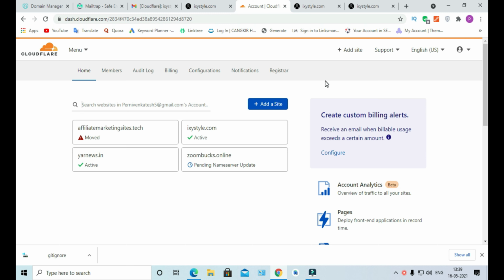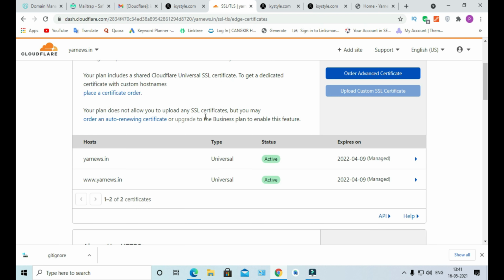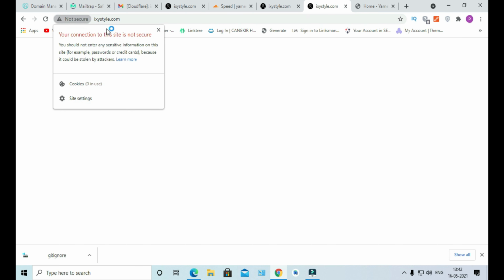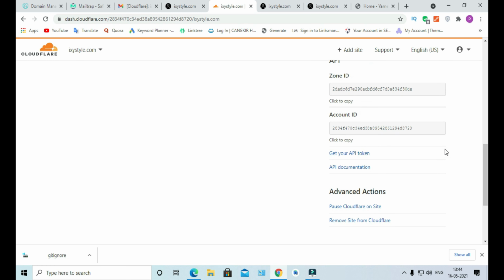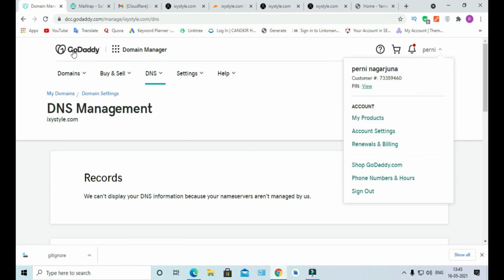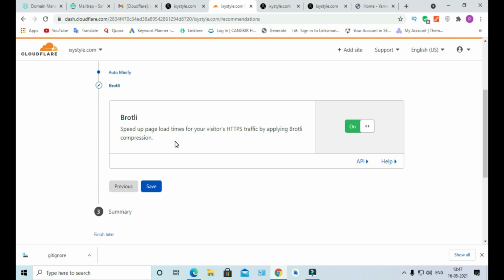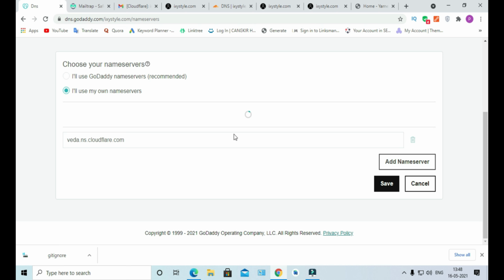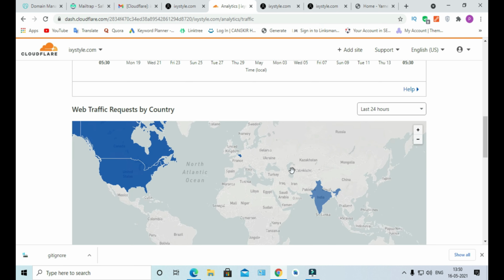How to Get a Free SSL for your WordPress Website: Set up cloudflare account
How to set up free cloudflare account: free ssl certificate for wordpress site